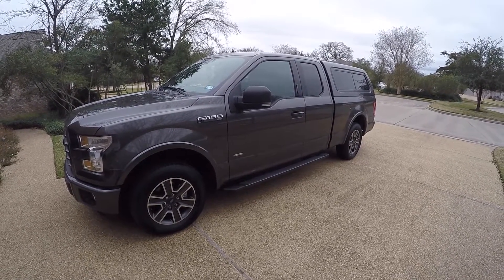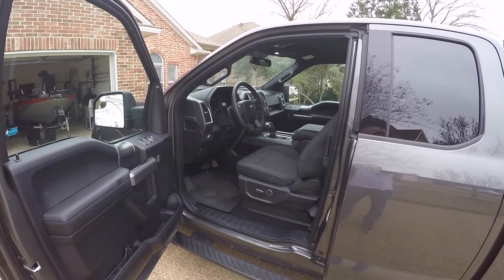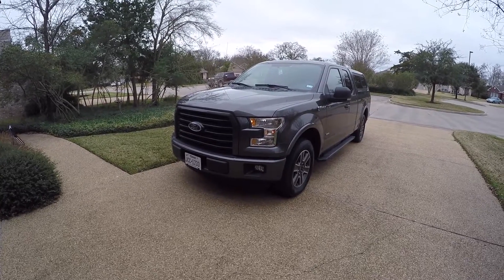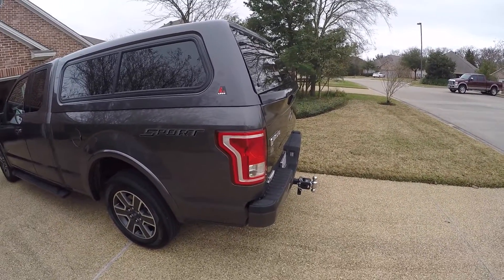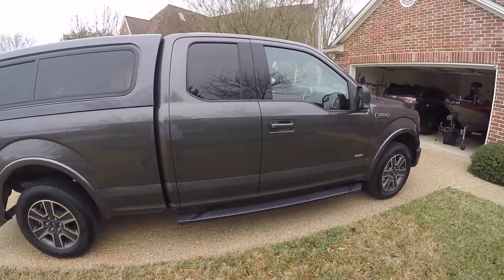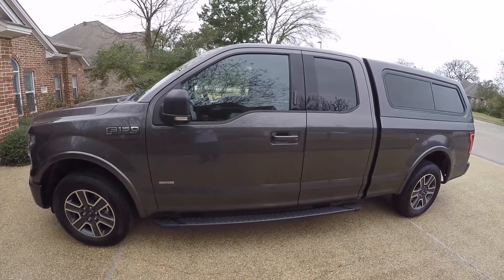My new 2016 F150 XLT 2.7 Eco Boost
My new 2016 F150 XLT 2.7 Eco Boost with Leer 100 XR cap